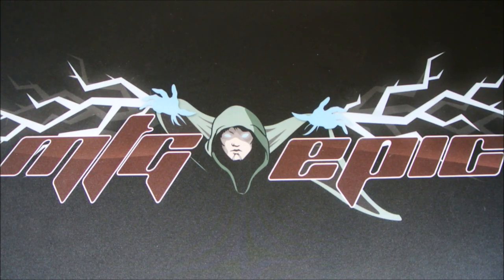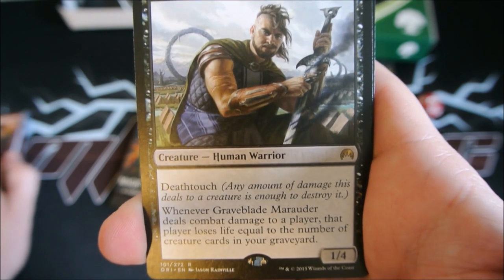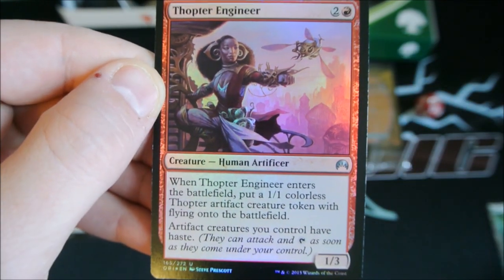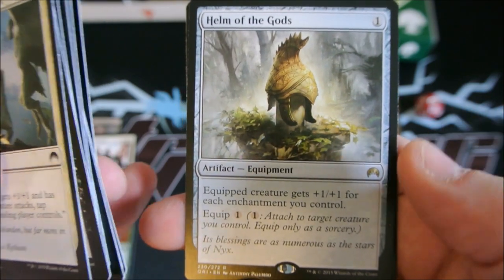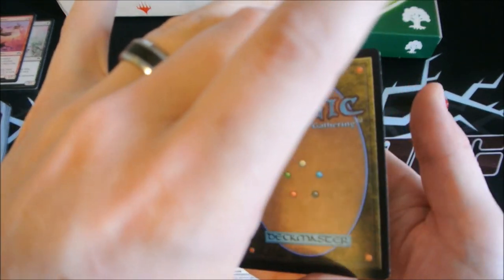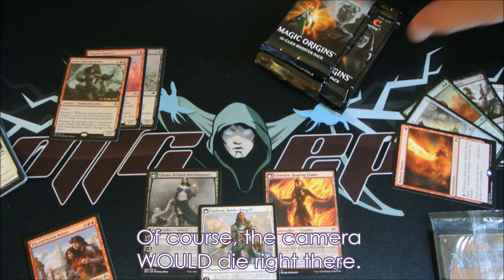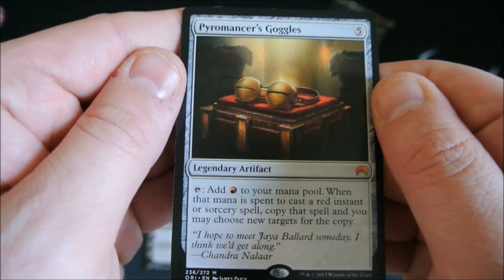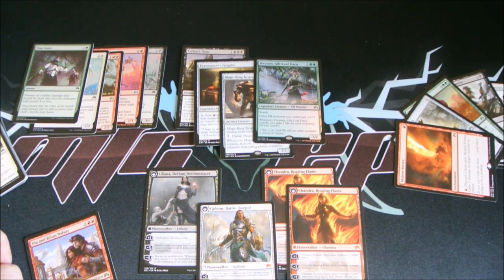Pre-Release for Magic Origins with FOUR PLANESWALKERS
Here is our first set of pre-release kits for Magic Origins!

And just in case you haven't checked out our site yet. . .